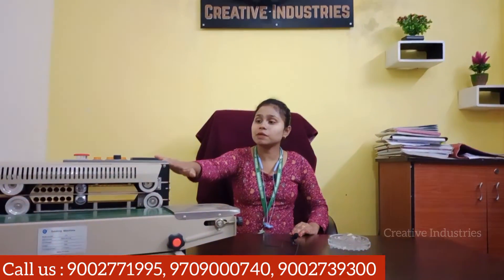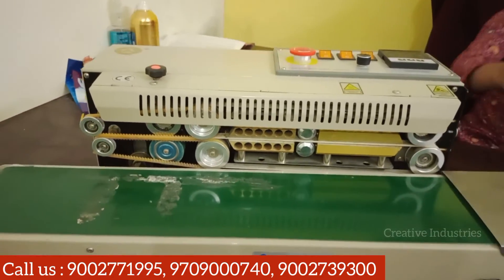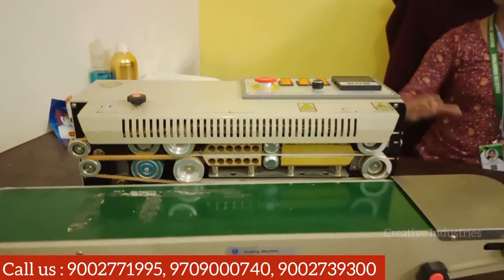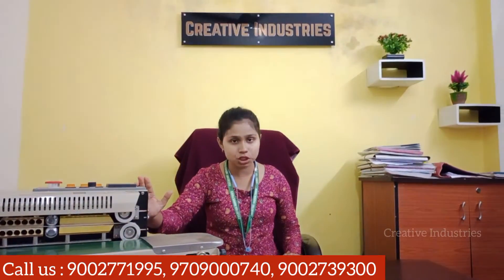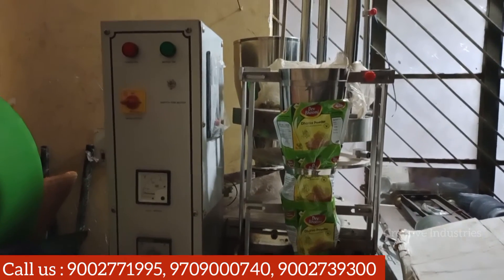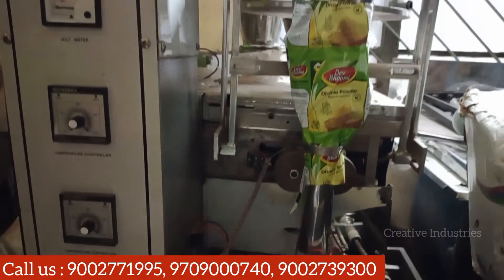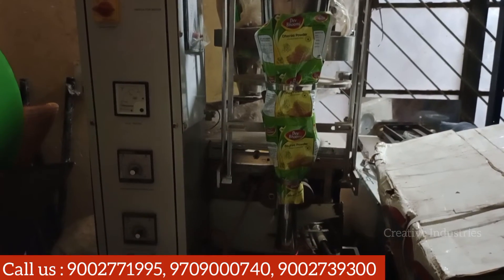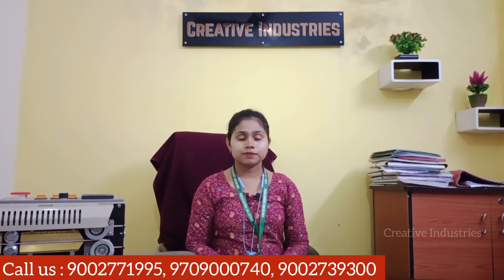pouch packing machine in South Dinajpur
খুব সামান্য কিছু ইনভেস্ট করে নিজের ব্যবসা শুরু করুন।যা থেকে লাভের পরিমাণ অনেক।বাড়িতে বসেই কাজটি শুরু করতে পারেন।বাড়ির মহিলা পুরুষ বৃদ্ধ যে কোনো কেউ কাজটি করতে পারবে।মেশিনটির প্রয়োজন হলে যোগাযোগ করুন :
creative Industries
Haider para, opposite Market complex,
Siliguri, West Bengal